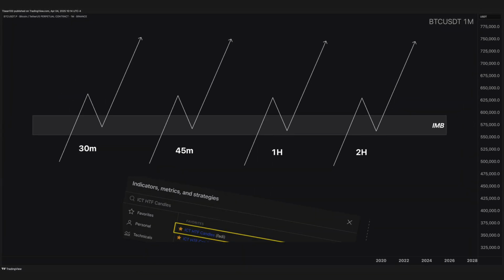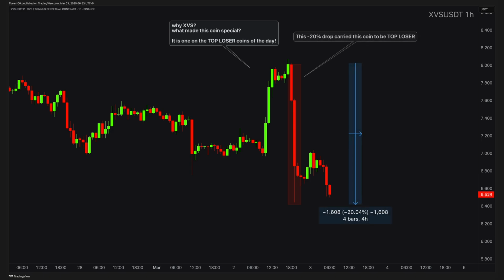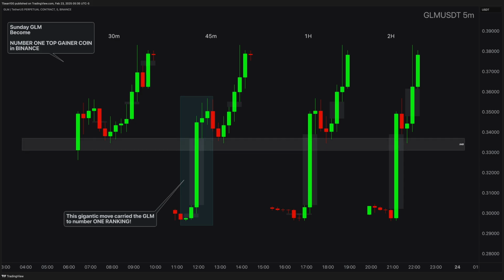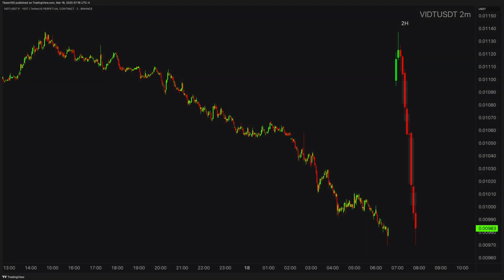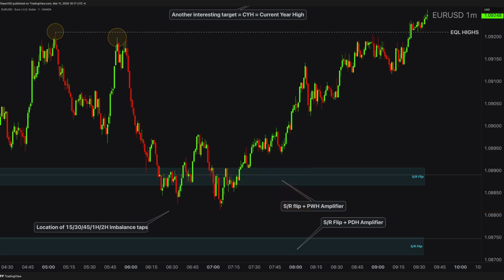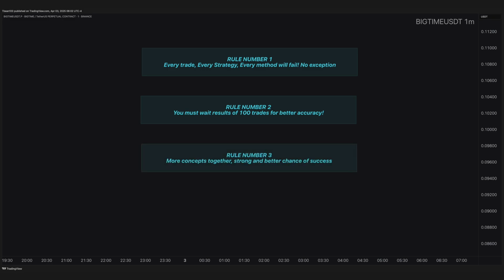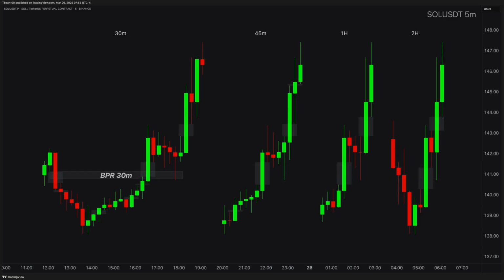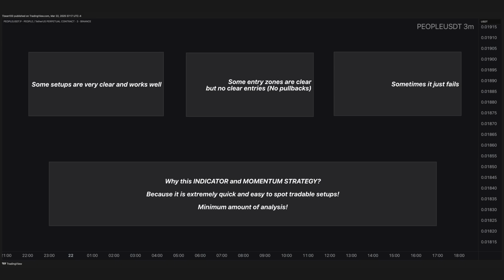1 HOUR Scalping Indicator Course! ONE INDICATOR for LIFE! (Beginner to PRO Level in All Markets)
Get up to $5000 when you sign up using my link on BINGX:

✅  Description:

You can use this trading indicator with cryptocurrencies, forex, commodities, and futures, BTC, bitcoin, even for stocks, and penny stocks scalping and day trading. This mentorship and free trading course will teach you how to trade with smart money concepts known as SMC. What is included? Order block, breaker block, liquidity, and imbalances. The reason I use fair value gaps (FVG) is because they are simple and extremely powerful.

✅  Chapters:

00:00 Intro & Disclaimer
00:33 One Indicator for LIFE (15 Trade Examples)